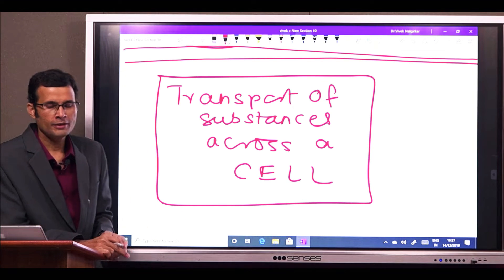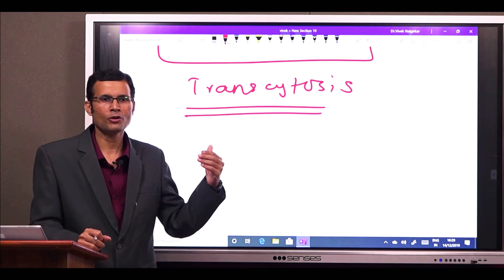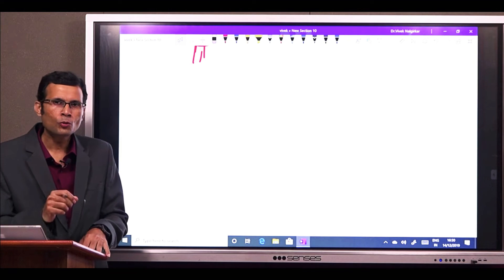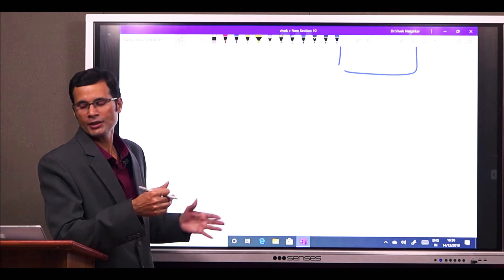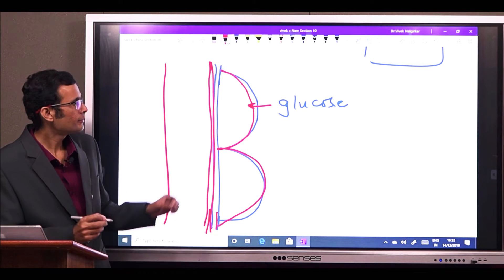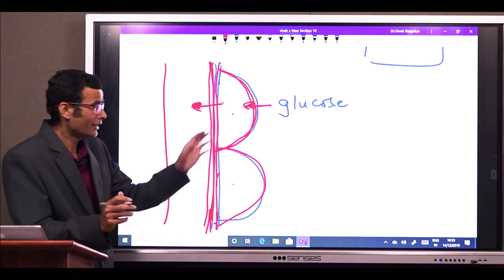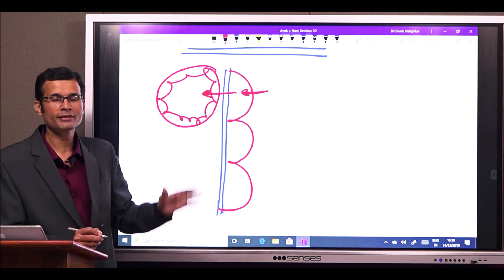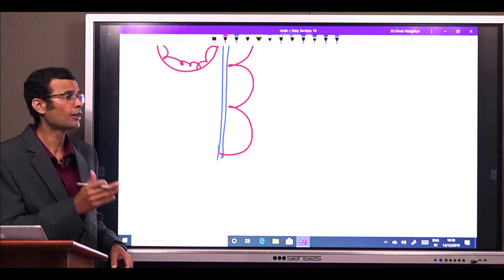Transcytosis:- How various substances move across a cell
Glucose moves from one border of the epithelial cell to the opposite border, to get absorbed from the gut. Insulin too moves across the endothelial cell lining a blood vessel. However, these two movements are different. Watch the video to know the difference.